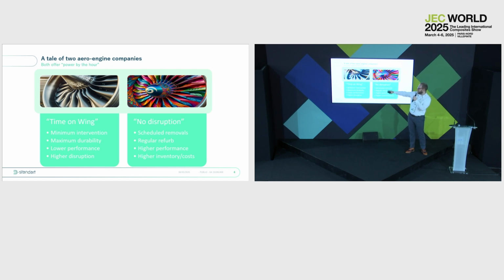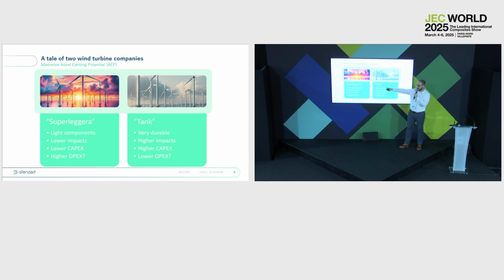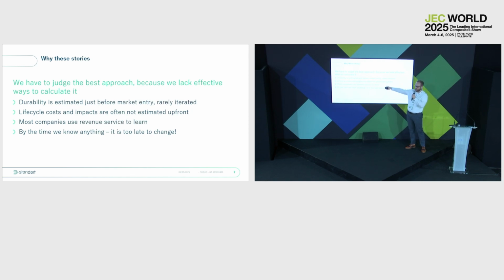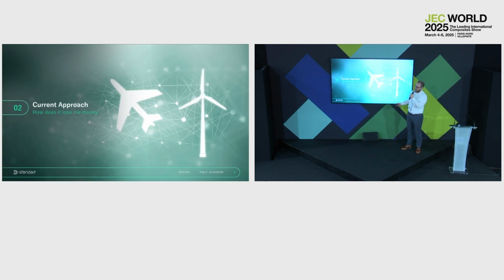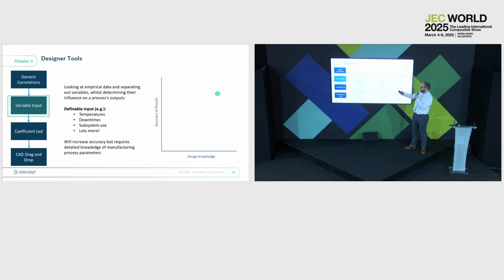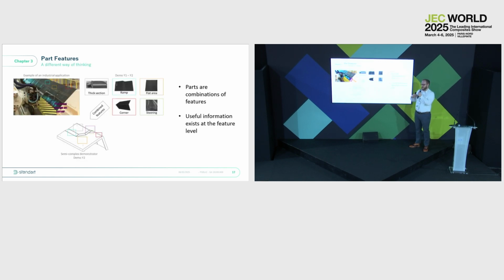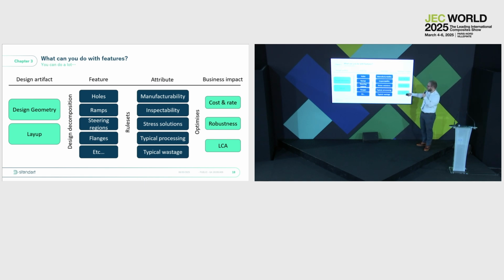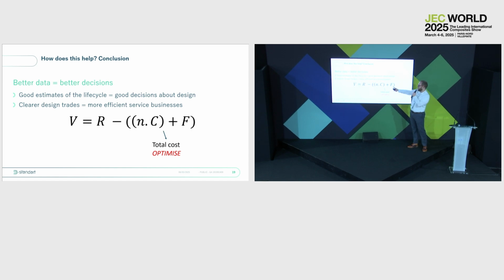D-STANDART at JEC World 2025 | Talk#2 Designing Sustainable Composites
D-STANDART – Durability modelling of composite structures with arbitrary lay up using standardised testing and artificial intelligence – is a collaborative research project funded by the Horizon Europe programme of the European Commission. This project brings together 13 partners from 7 countries (from the European Union, and the United Kingdom). The aim is to develop the future of composites materials:
Develop rapid methods to characterise fatigue damage in composites and sustainability of composite supply chains ; and thereby model the durability and sustainability of large-scale composite structures with arbitrary layups under realistic conditions (loads, environment, manufacturing imperfections).
-Through minimal and accelerated testing of generic specimens.
Transferring the results of the experiments to large-scale structures using artificial intelligence and machine learning.

D-STANDART team was present at JEC world 2025 : Today you want to share the second presentation given at  the newly introduced "Open Stage R&I".

Jon Taylor |  NCC | Designing Sustainable Composites : How to Get There and Why it Matters ?

For more information on D-STANDART, please visit d-standart.eu or follow D-STANDART on LinkedIn D-STANDART. This project has received funding from the European Union's Horizon Europe research and innovation programme under the grant agreement N° 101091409. The project is also supported by UKRI.